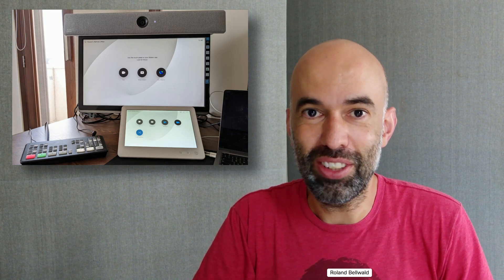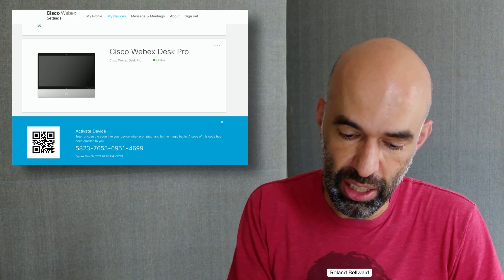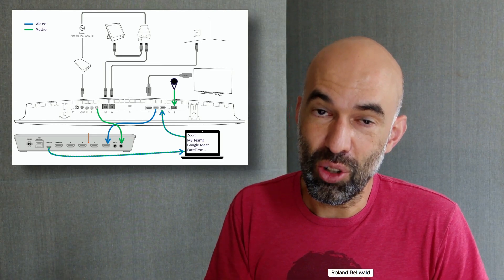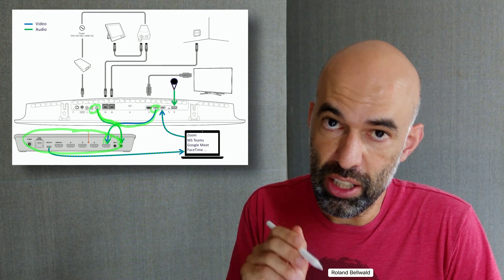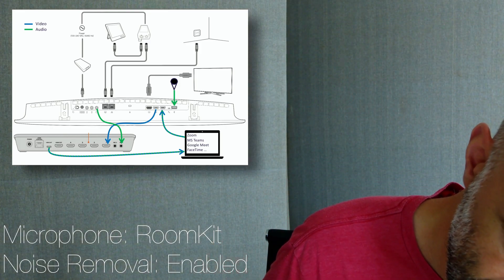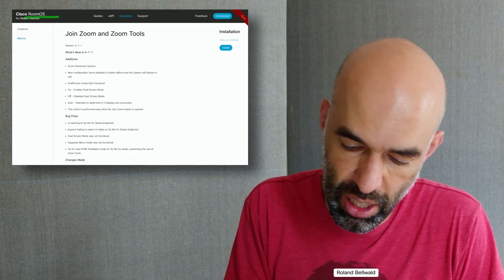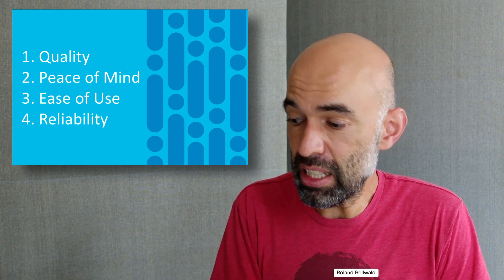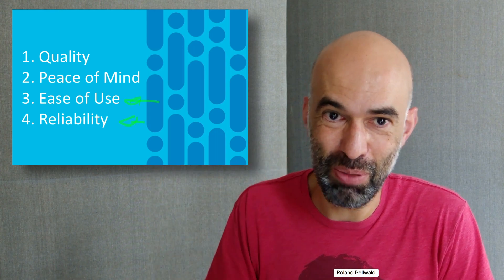Home Office Setup Example (Webex RoomKit)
Home office setup with a Webex RoomKit
0:00 Introduction
0:20 Overview
0:33 Physical Installation and connections
1:09 Create activation code
1:27 Create local admin user
2:00 Register the device
2:20 USB Passthrough with ATEM Mini
4:02 Microphones
4:22 RoomKit Microphone
4:34 RoomKit Microphone with Noise Removal
4:45 External USB Microphone
6:45 Why would you do this?
7:58 Closing